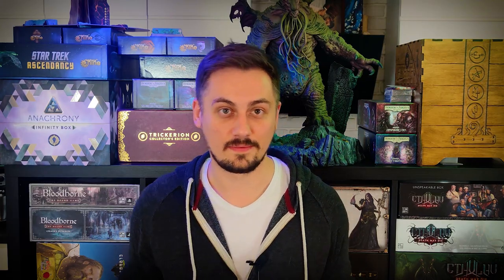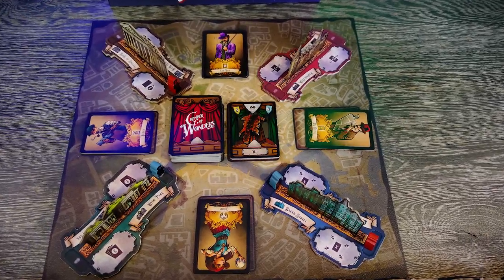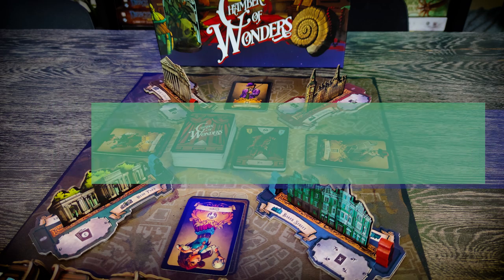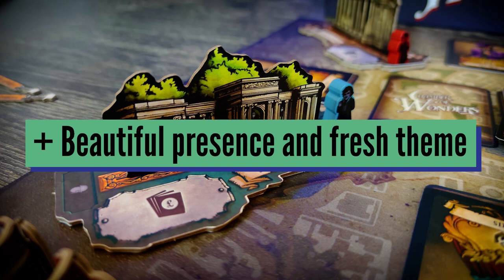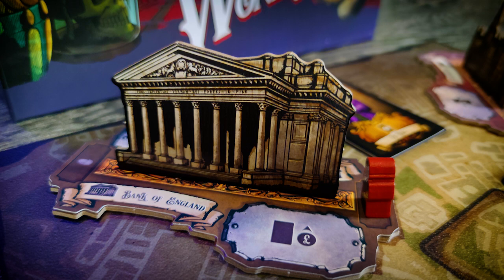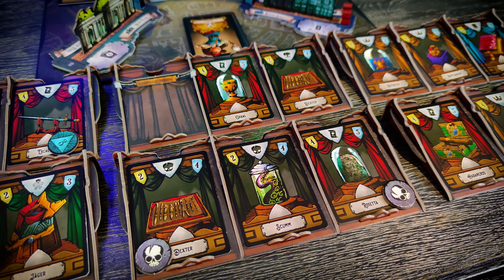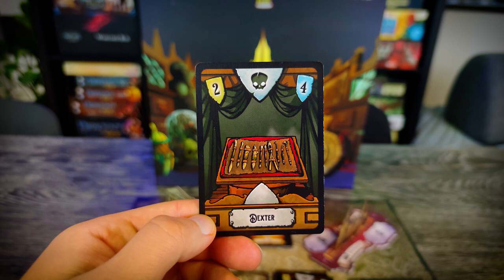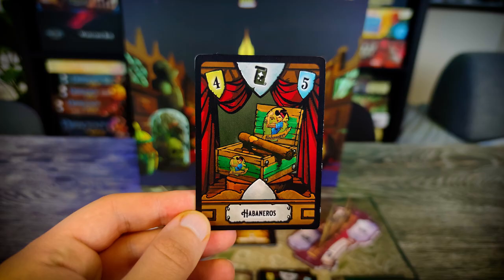Chamber of Wonders: Honest & Precise Review. Outsmart friends and gather the best wonders.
---BGG description of the game---
As british members of aristocracy, in a fascinating 19th century London, you have to set up the most amazing and impressive Chamber of Wonders.

In the British nobles' shoes, rich and bored, you are about to follow a new and bizarre fashion: the construction of a private "Chamber of Wonders", a small museum in your home filled with the most weird artifacts and natural wonders from all around the world.

It will be a race against your friends and rivals to see who will boast the best selection of the strangest objects. You will visit auction houses, do business with shady dealers, or search for unlikely artifacts in the shops of Piccadilly. Who will be able to exhibit the most impressive collection of wonders?

In this game, your objective is to set up the best Chamber of Wonders by collecting Wonder Cards by sending your Agents in London's various areas (using money, bids, etc.) and placing them into your Display Cabinet. Each player, with his actions, scores Fame points.

Chamber of Wonders is a special boardgame in the fact that the dynamic setup defines the set or rules that will be used in each game. Completely different game mechanics are added or removed to the game, either by using defined setups or by completely randomizing the game board - your choice. With more than 150 combinations of areas and contacts, each game feels different from the previous.